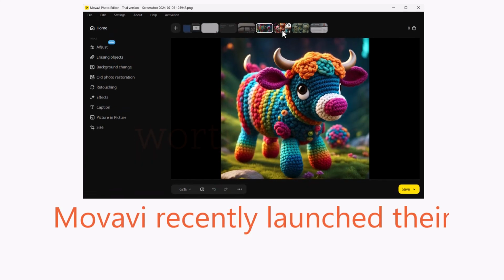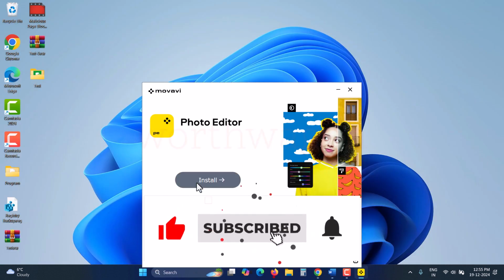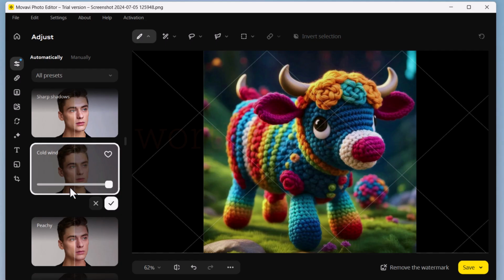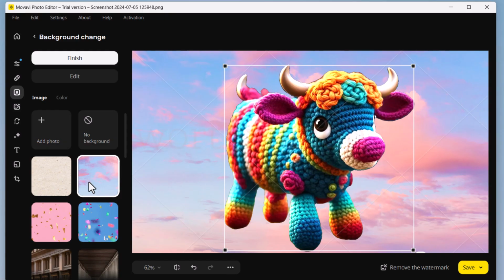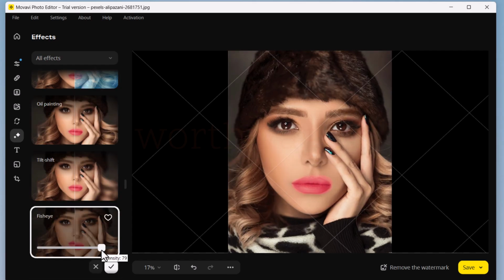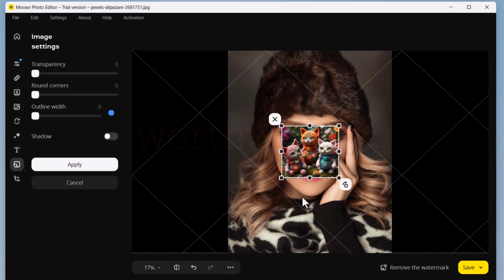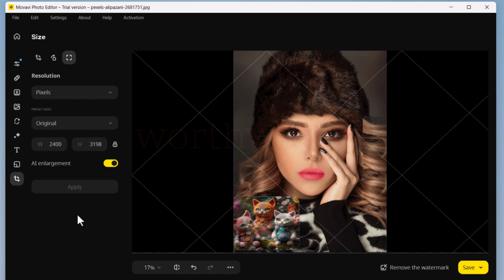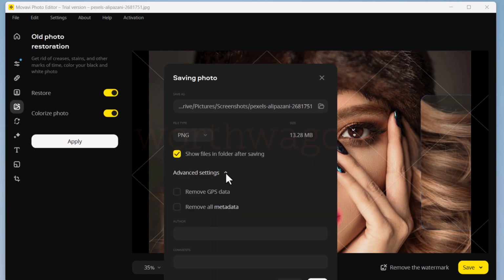Movavi Photo Editor Review - 2025 Edition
Movavi recently launched their Photo Editor 2025 version.
It comes with latest AI features and simple interface. In this video, I am going to test its features in detail like Color correction, AI Background Removal, Object Removal, retouching, restoration, and Automatic Image Enhancement.
At the end of this video, you can decide if Movavi Photo Editor 2025 is for you or not. And if you decide to go for it, there’s a huge discount coupon for you, so watch the whole video!

0:00 Intro
0:29 The first look
0:51 Adjust Colors
1:15 AI Objects Eraser
1:38 AI Background Removal
2:06 Retouching Portraits
2:25 Caption
2:53 Picture in Picture
3:07 AI Enlargement
3:33 The Conclusion